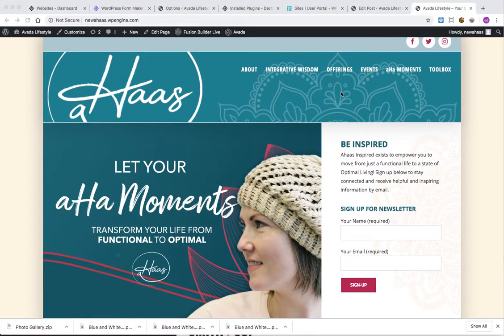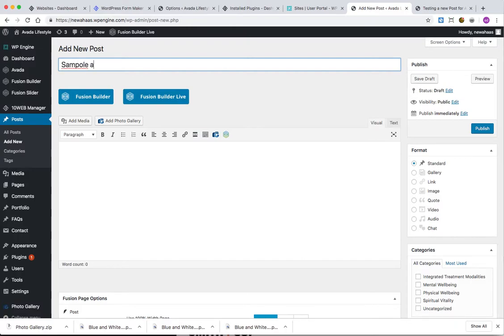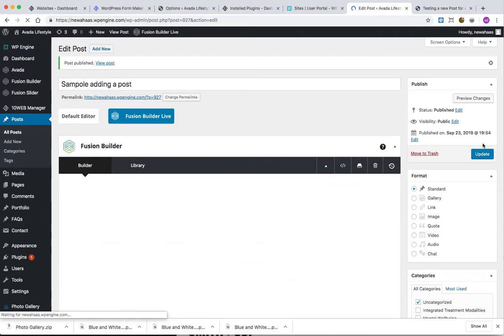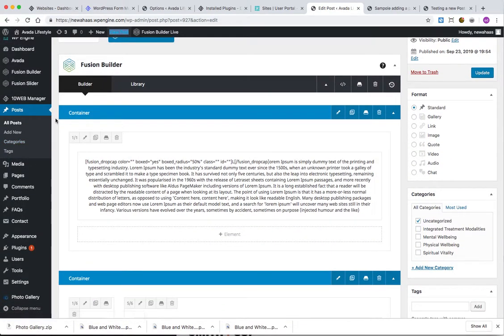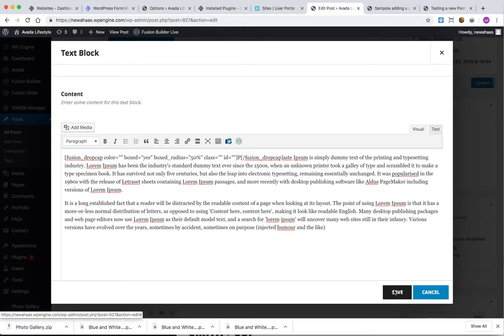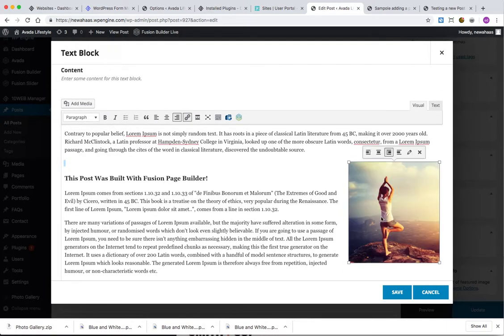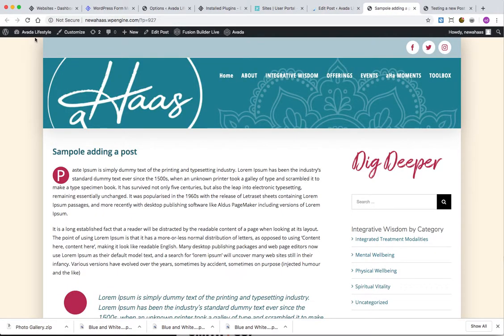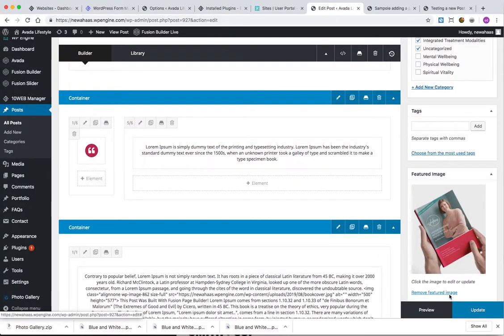tutorial edit post